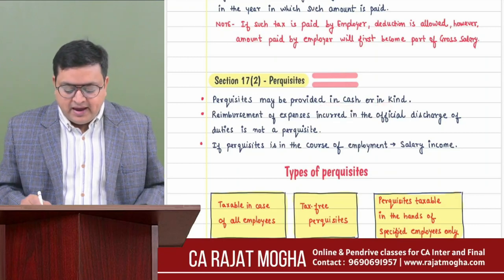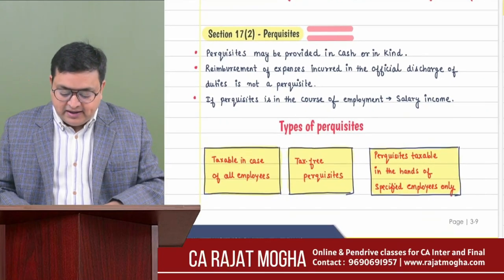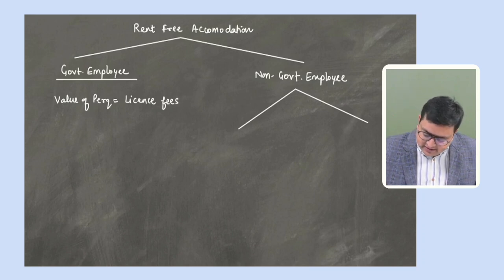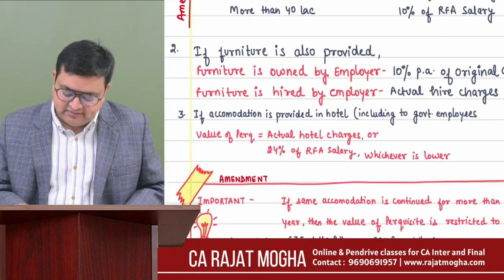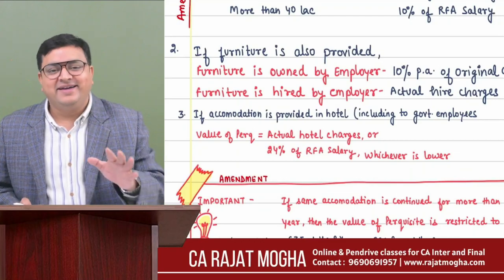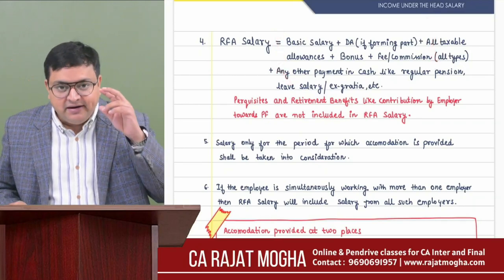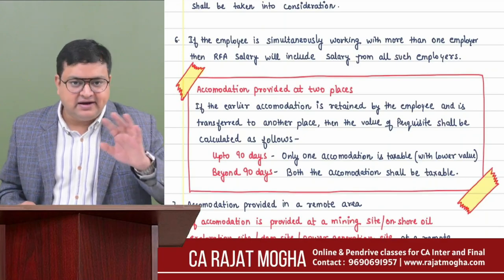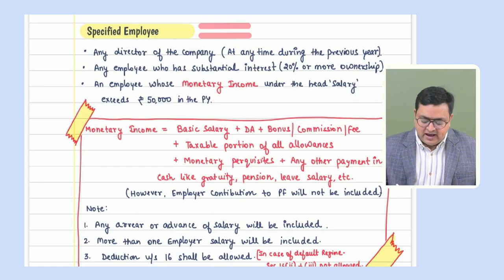CA Inter Sep 2024/Jan 2025 Revision Series - English | Part 4 | Salary (2nd class)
This revision series is fully amended for CA Inter Sep 2024  and Jan 2025 Exams.
Part 4 - Income under the head salary - 2nd class